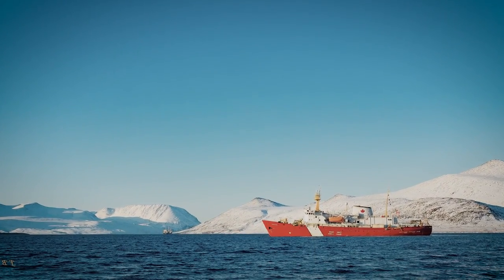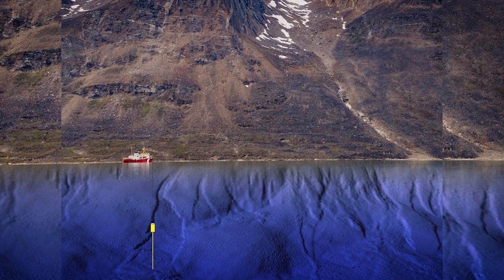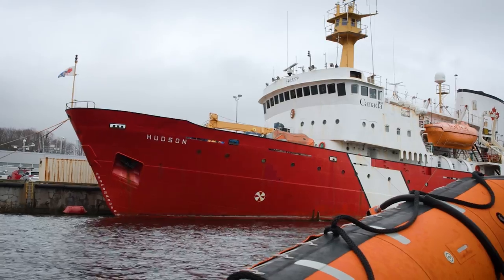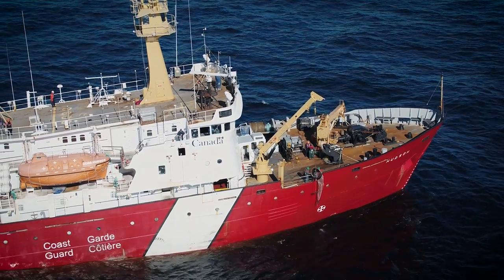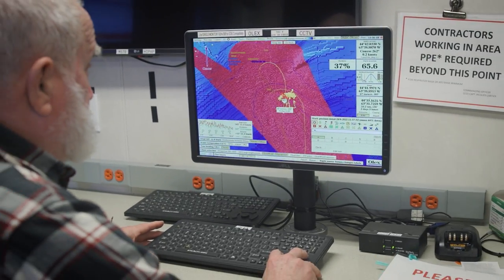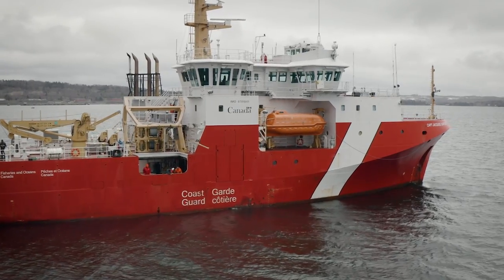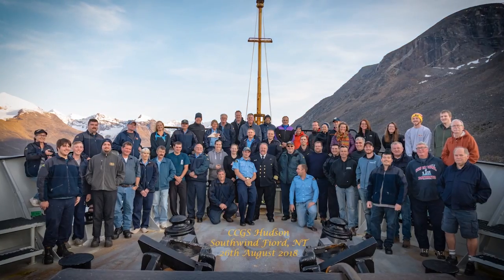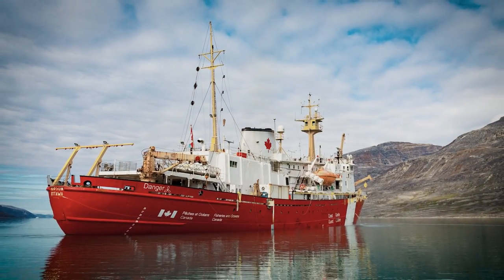Looking back on 59 years of service to Canadians from CCGS Hudson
Delve into the memories of the crews of the CCGS Hudson, past and present, as they share their stories and memories in this video, as a token of celebration for the ship that left its mark on the maritime world.